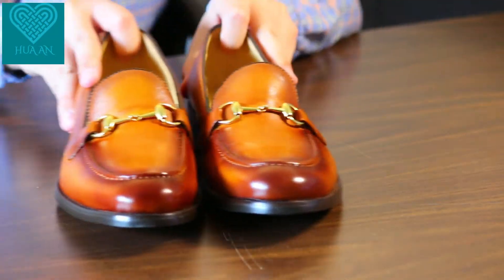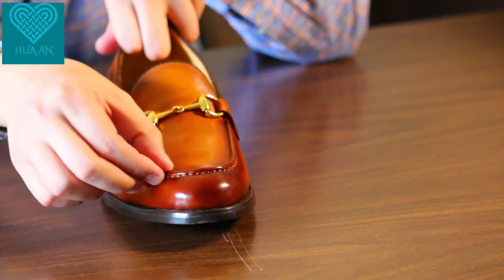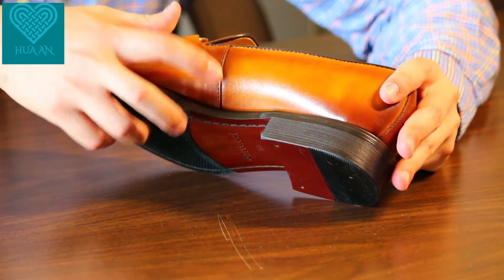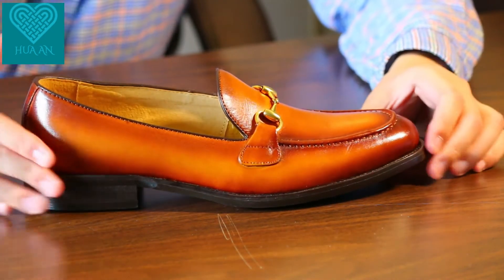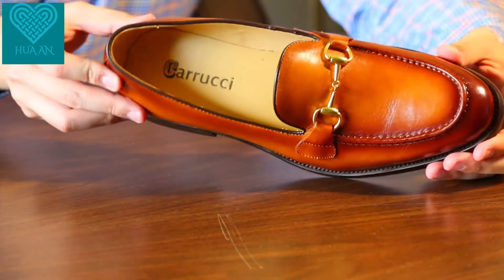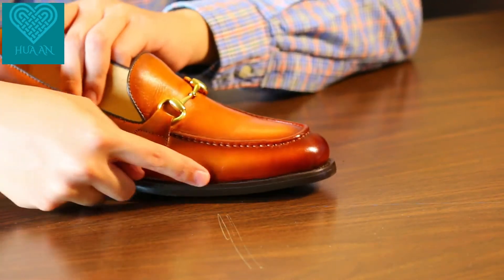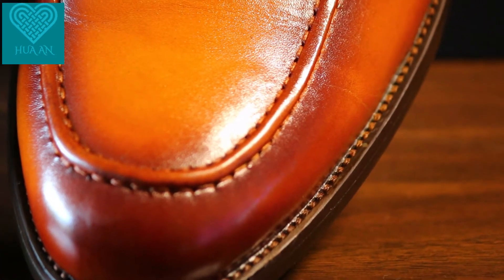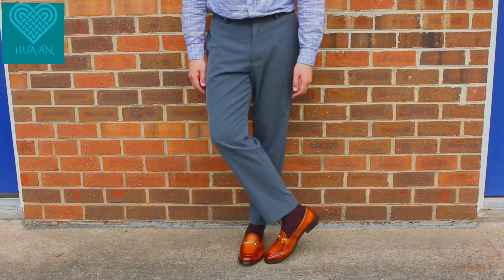Summer Outfits DON'T Include This Shoe | Summer Shoe to Avoid | Luxury Shoe Look But Cheap Quality!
Summer Outfits Should NOT Include This Shoe from Carrucci. Pretending to be a luxury shoe, this Carrucci loafer "Wall Street" seems gorgeous and elegant but is actually poorly made. This loafer uses cheap materials and fake constructions to pretend to be a luxury brand product. That would be a big menswear mistake that you do not know how to tell a good shoe from a bad shoe. After my detailed review here, you will know better come concepts on how to differentiate men's shoe quality. Please, invest in quality, not price tags. Here at NonBespoke Elegance, I bring you the best deal you can get while not break your bank account.

Video: Canon 70D
Editing: Shotcut
Picture Editing: Canva